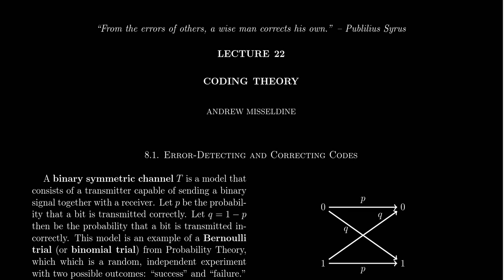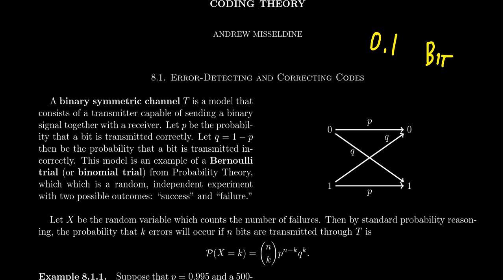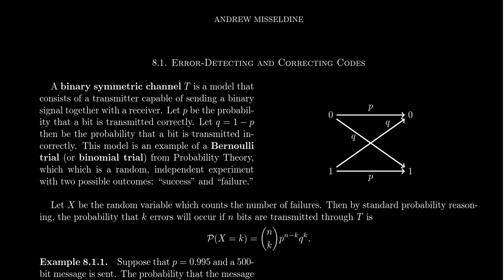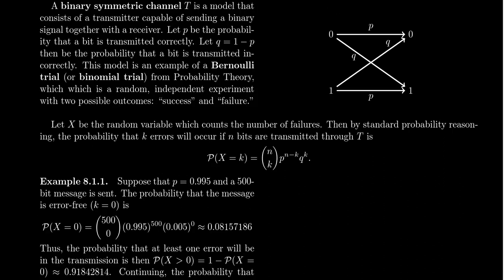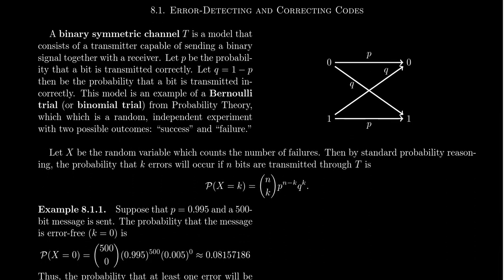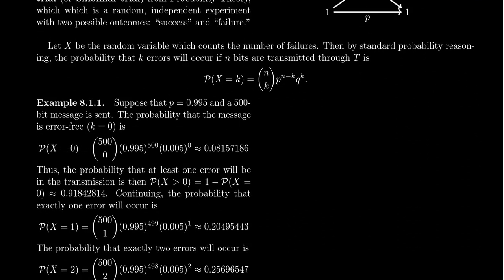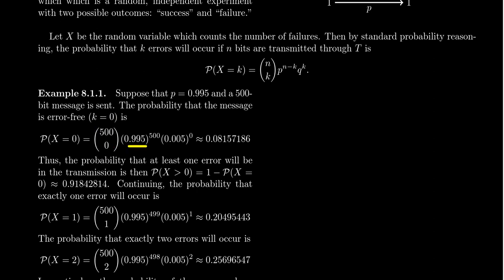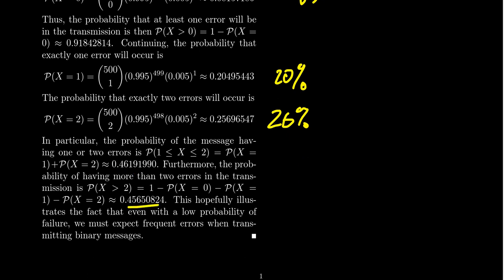Binary Symmetric Channel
In this video, we discuss the notion of a binary symmetric channel and its connection to information theory of digital computing. We explain, using binomial distributions, the likelihood of errors occurring in a binary channel and the need of error-detecting and error-correcting codes.